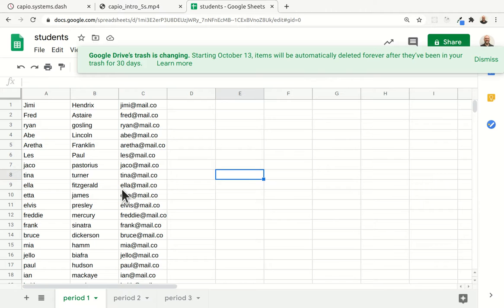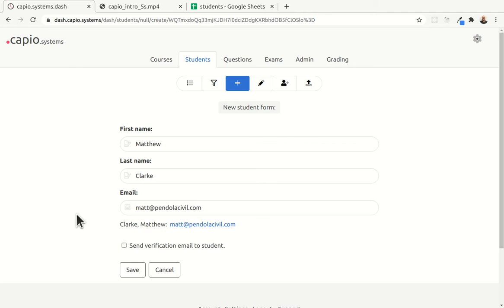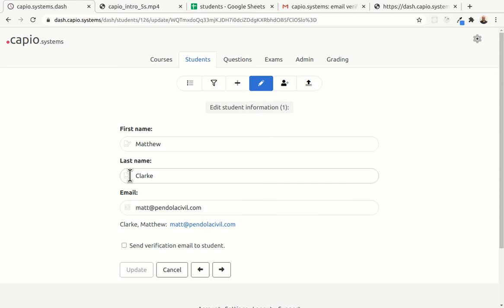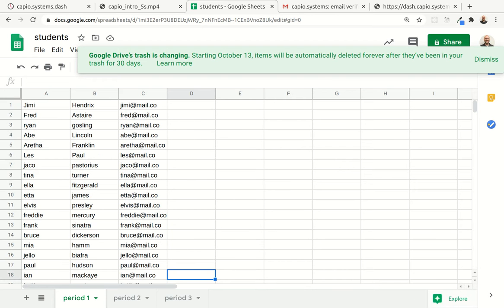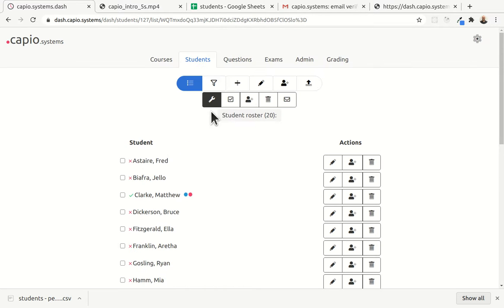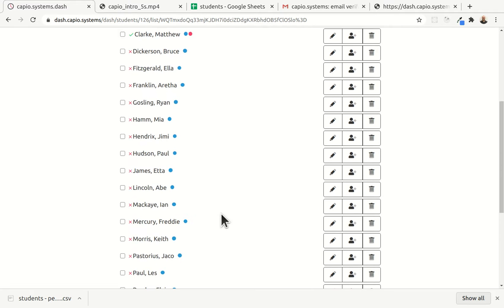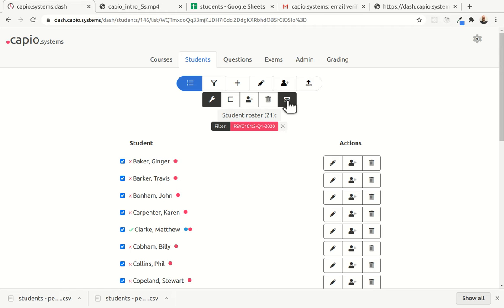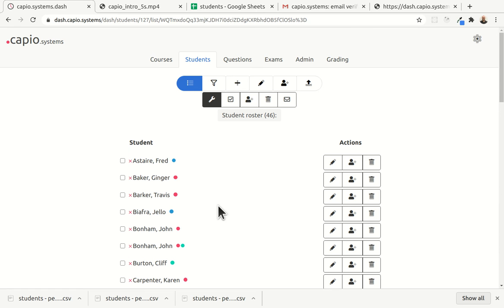capio.systems, Tutorial, #3, Students.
capio.systems is a testing platform developed for teachers who want to create, administer, and score online exams. Assessments can be created for any subject and administered to students via email.

This is the third video of our multipart tutorial series.  In this video you will learn how to 1) create and edit a new student, 2) register a student for a course, and 3) upload students via a .csv file.